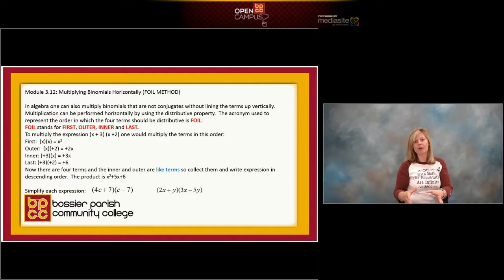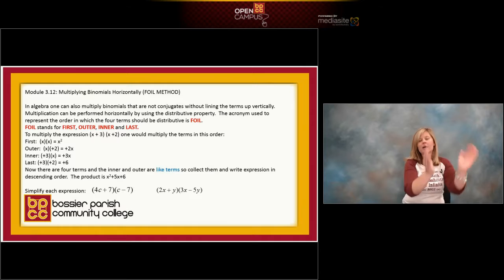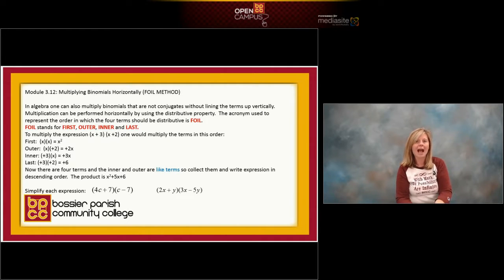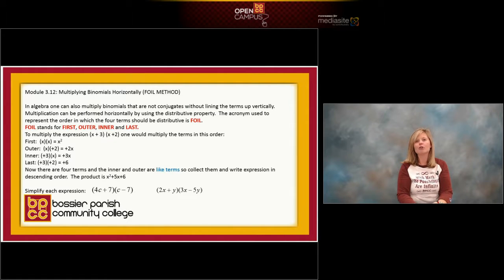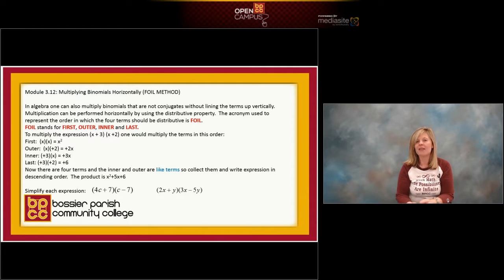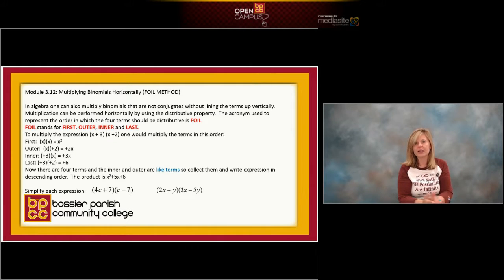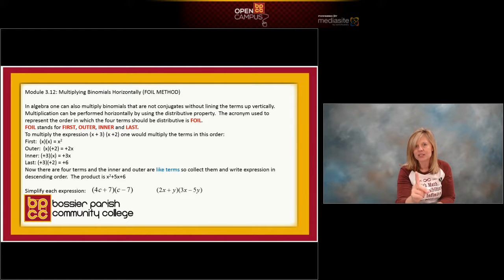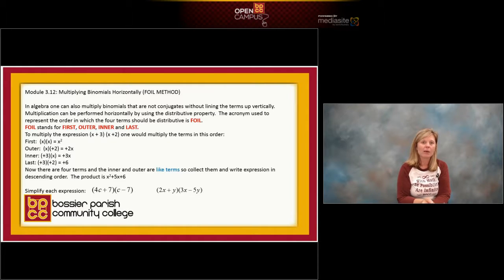3 12A Multiplying Binomials using FOIL